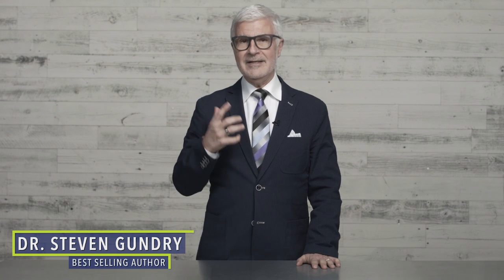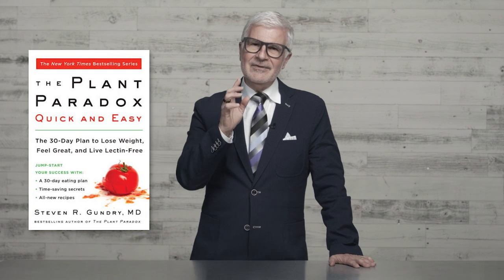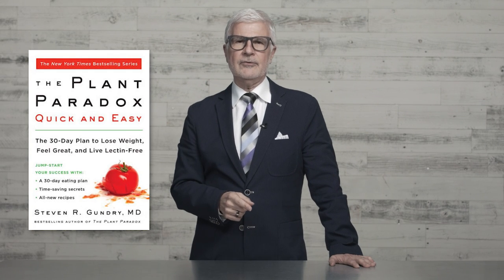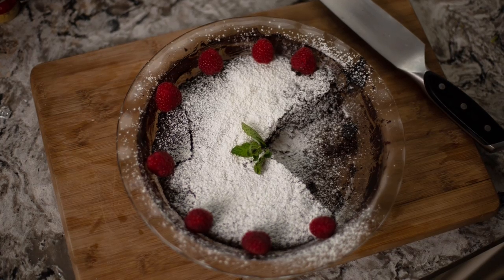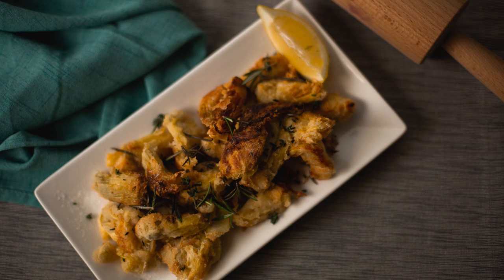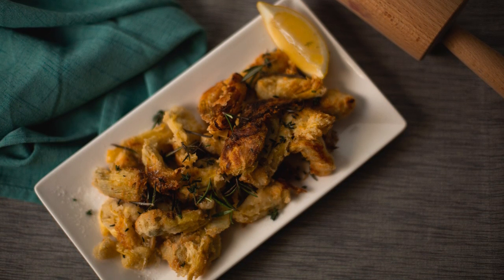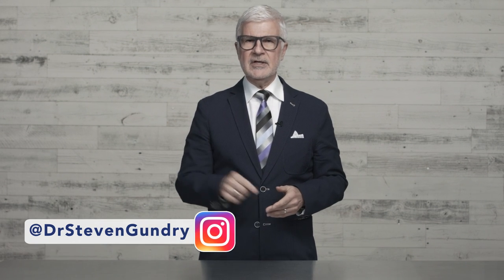Too Busy For The Plant Paradox Diet? Try THESE Exciting New Recipes Instead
It’s January, and the gym is packed Indeed, the majority of us are seeking a healthier lifestyle in the New Year. But by February, many of us will face the creeping realization that our new habits are unsustainable. The truth is: changing your exercise without changing your diet is (at best) unsustainable, and can even lead to increased fatigue and exhaustion.
    For this reason, Steven Gundry MD has created a quick and easy method for you to transform your diet in the New Year (hint: it eliminates the foods that make you groggy and tired, and replaces them with recipes that will sustain you for the entire day). Watch to find out more about how you can join the Plant Paradox 30 Day Challenge (because unlike your local nutritionist, we give out prizes).